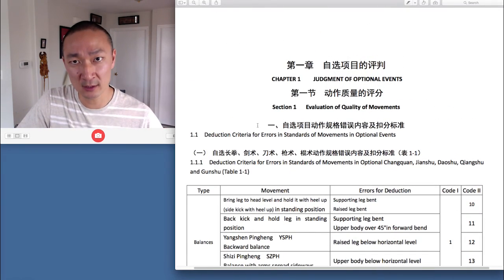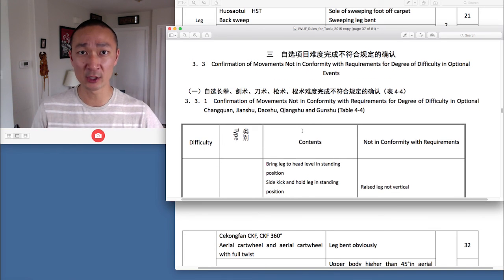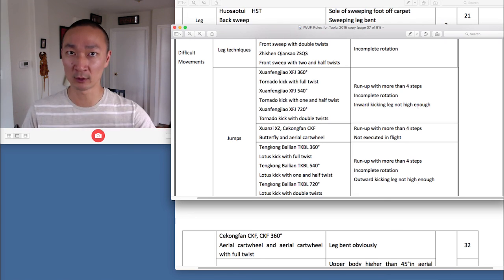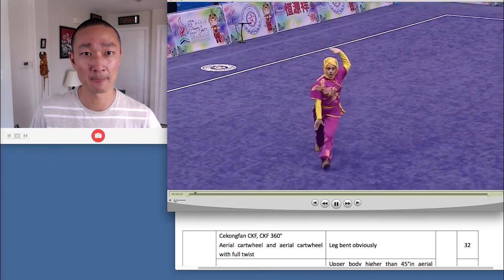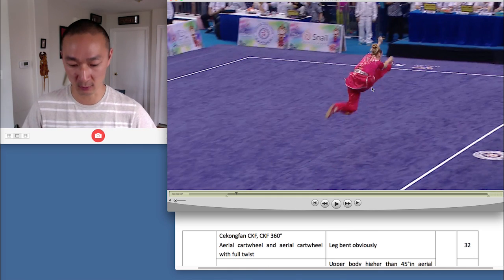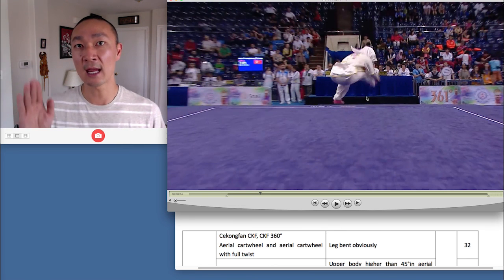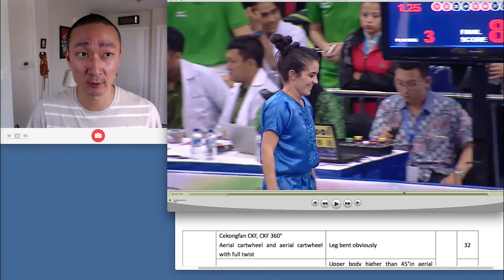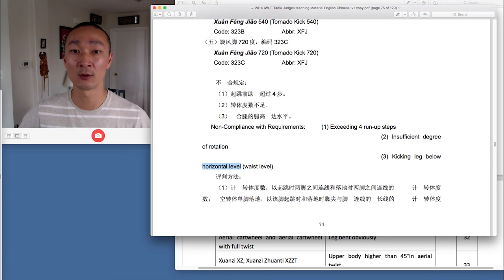Wushu - Code 30 Deduction - IWUF Rules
This video goes over another very common group A judge deduction: code 30.
Code 30 is a deduction given for a tengkong feijiao, xuan fengjiao, or tengkong bailian (jump front kick, jump inside/tornado, jump outside/lotus kick).
The code 30 is applied when the toe of the kicking leg is not at or above the shoulder or if the hand does not slap the foot during the kick.
In addition, I also go over the group C judge requirements for difficulty movements for those same three kicks (they are different!) and show some video examples of how the code 30 is applied.
Athletes training for competition should be aware of these two group A errors for deduction as well as the group C requirements.